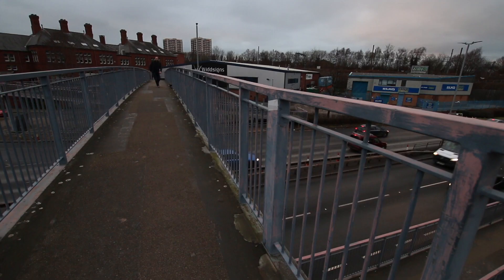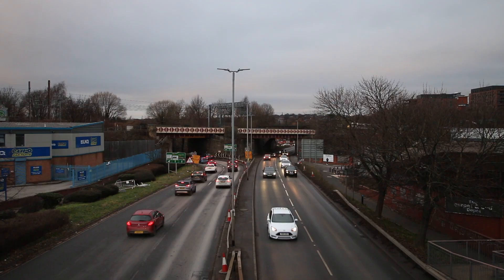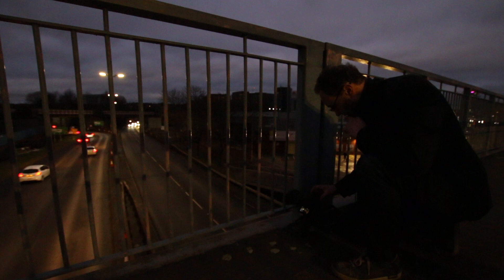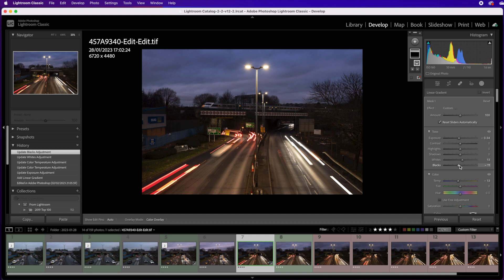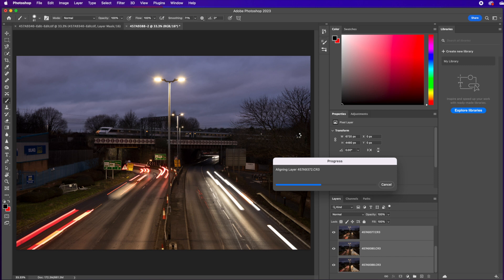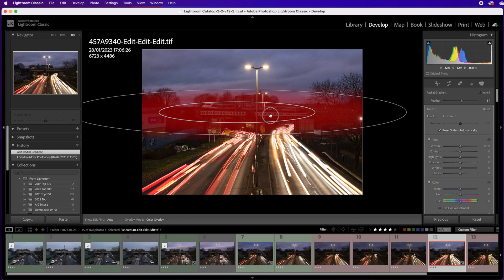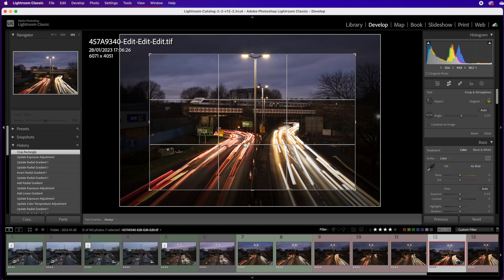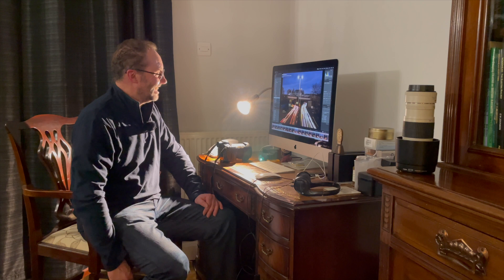How I made this image - Intercity to Inner City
An LNER Intercity 225, Traffic Light Trails & Photoshop editing. A cold hour above a dual Carriageway in inner city Leeds, I do get to some stunning railway photography locations! Anyway, an idea to try to re-create a similar image to one I took a few years ago in the same location -

Last time it was Virgin running the East Coast Main Line, now its LNER, now I tried to think of a clever title using the acronym of LNER but ran out of ideas for the R
L - Light Trails
N - Night Time Photography
E - Editing
R - (Can't think of anything?)

This Video includes Photoshop and Lightroom editing, the YouTube watch time statistics will tell me if anybody is interested in the editing part.

Photography and Photoshop editing,
Light Trails long exposure photography highlighting the movement of light
Dusk Low light photography
LNER Intercity 225 Class 91

You can view all the images from this YouTube Railway photography adventure on my

For creative and alternative railway photography, have a look at the Phoenix Railway Photographic Circle
Our 50th Anniversary Book supported by images from the Print Boxes & Galleries 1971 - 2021.

The book contains 14 chapters and 144 pages of photographs depicting the work of over 50 accomplished railway photographers with many differing styles and approaches. It takes an alternative view on photographing the railway scene over the past 50 years.